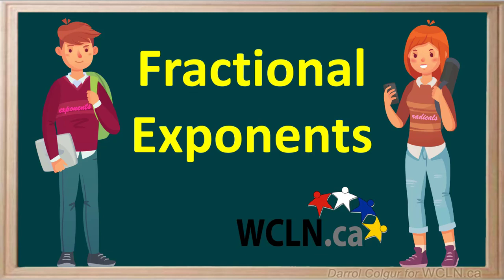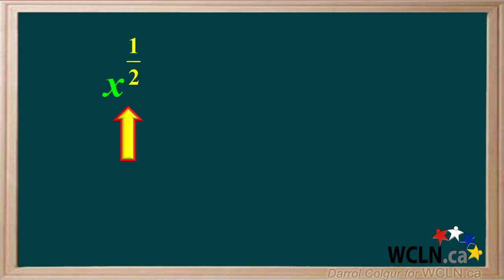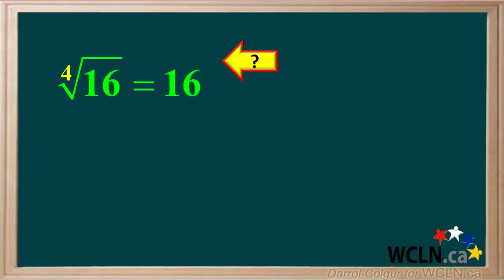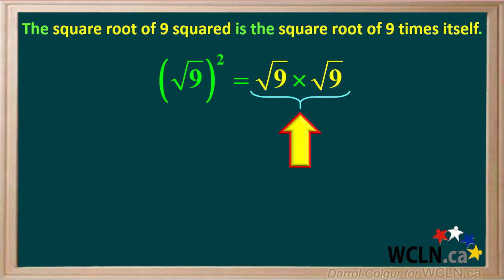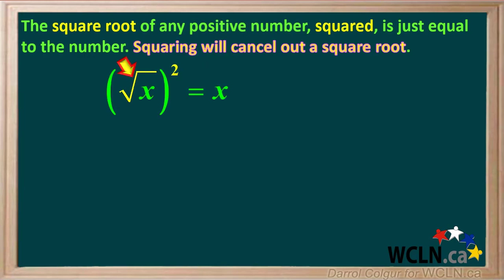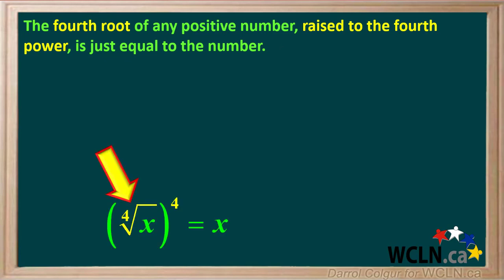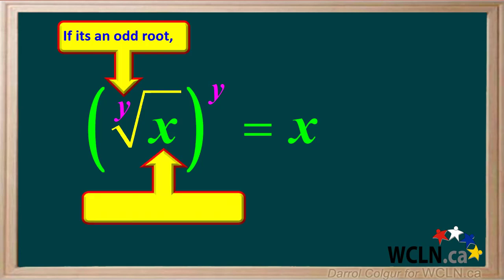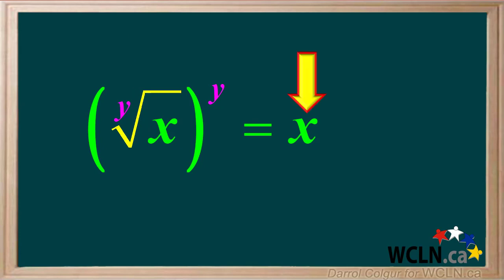WCLN - Fractional Exponents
Introduces fractional exponents and how they are related to radicals